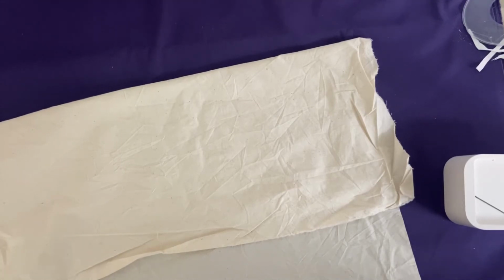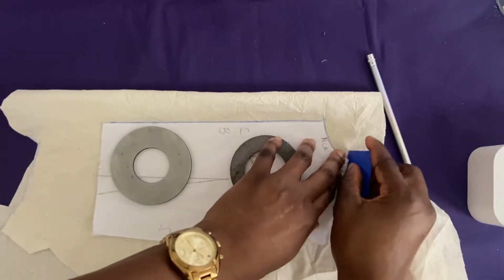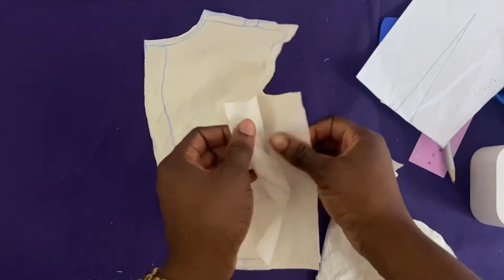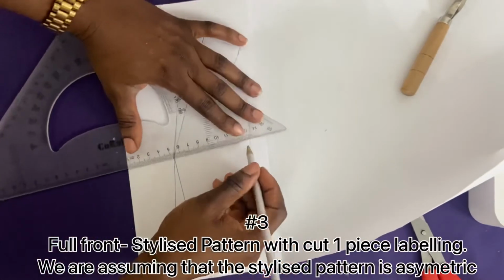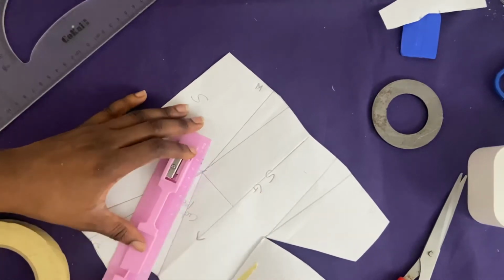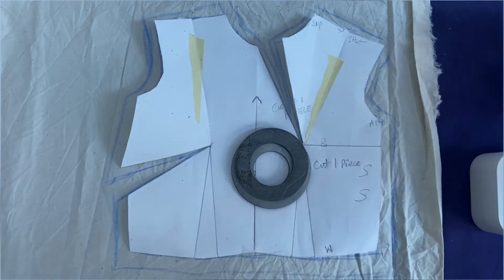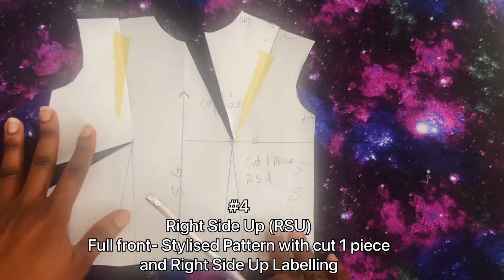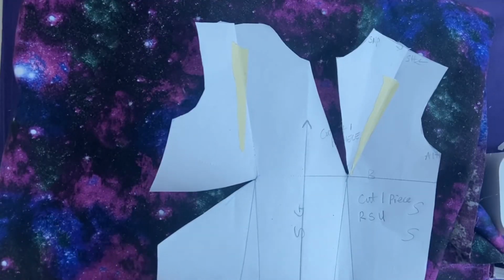Pattern making abbreviations and labelling for beginners. Part 2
Finally, don’t forget to write the name of the person that has the pattern, the date the pattern was drafted, the number and so on.

If you think I forgot to mention any other details, please let me know.